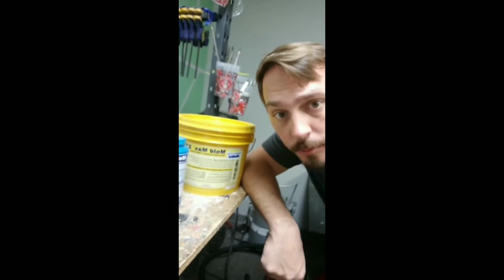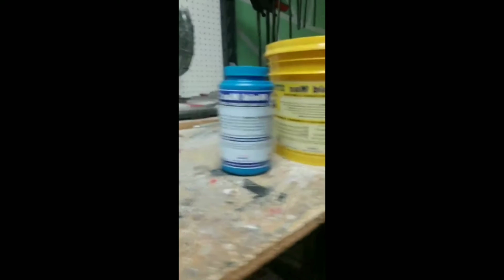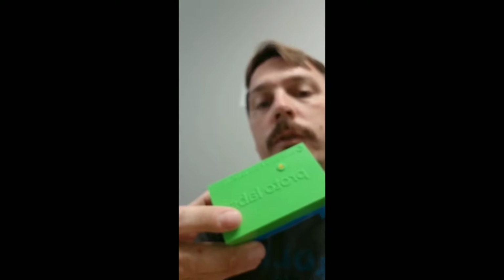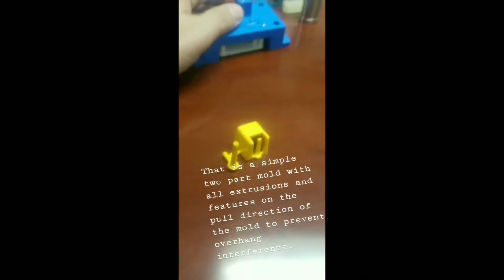SLR mold of my Recon Rail for Onewheel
Printing SLA, curing, mold prep, degasing, mix, and pour. I include a parallel to injection molds.